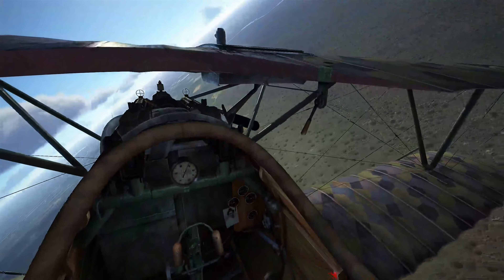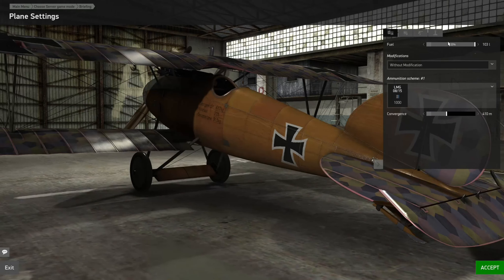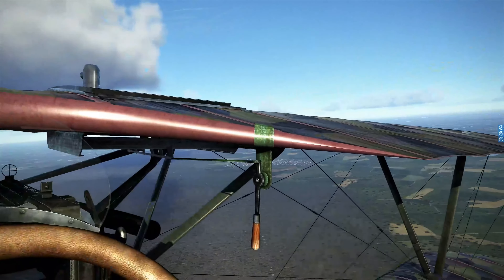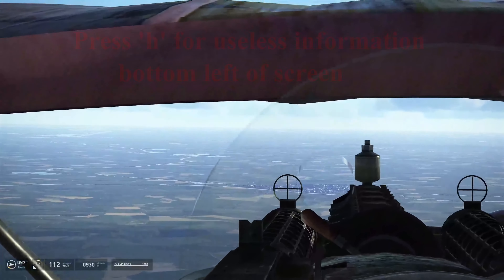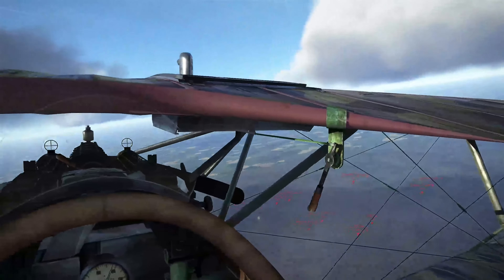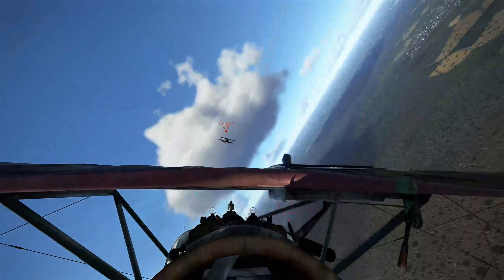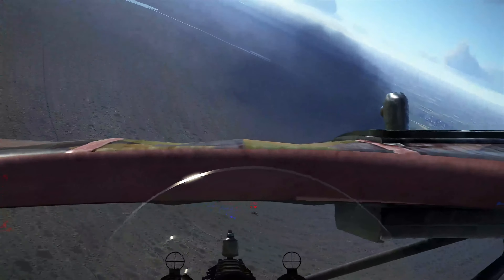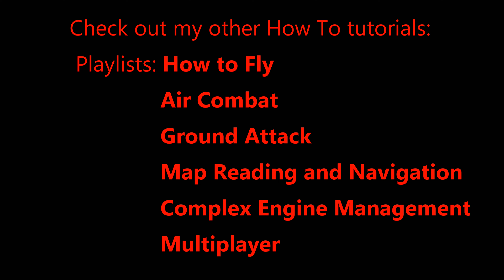(16) IL-2 The best Flying Circus beginner's server.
The best Flying Circus beginner's server with icons, third person view, and GPS positioning.

No English? No Problem! : Note: To watch these video with subtitles in your language: start video, click CC (closed captions), click Settings, click auto translate. Enjoy!